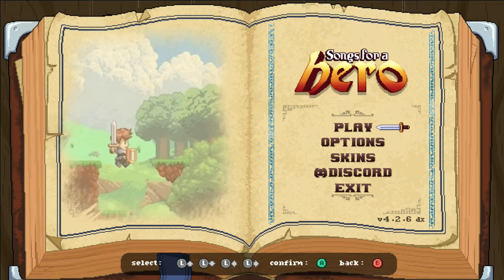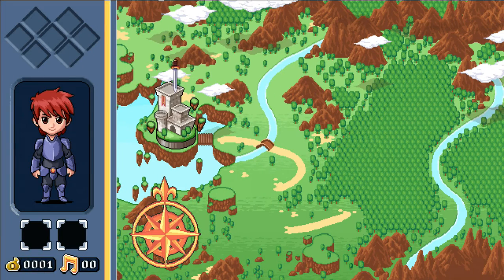Songs for a Hero's Tragic Translation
Subs over Dubs, motherfuckers. The full conversation

00:00 - Introduction
01:22 - The Conversation
12:12 - Rant About Translating Art
16:54 - Translation Comparison